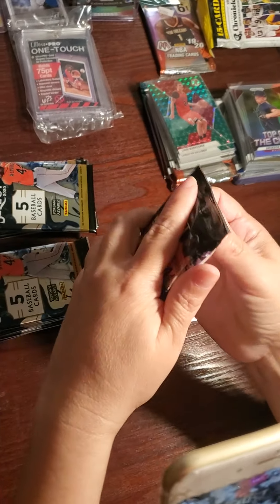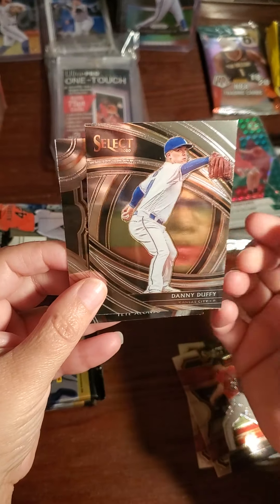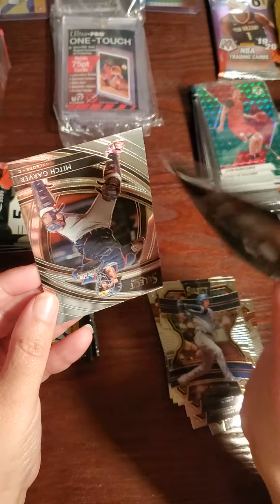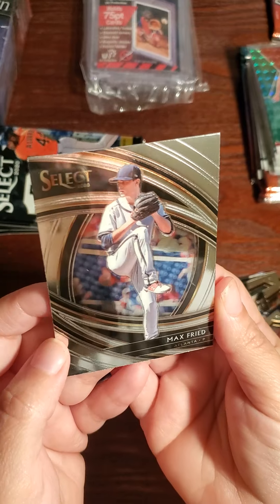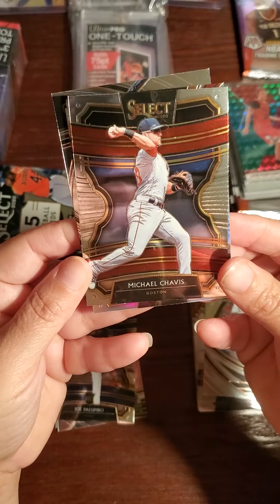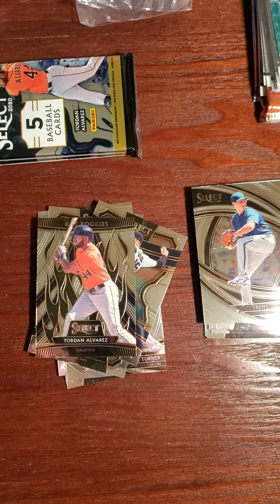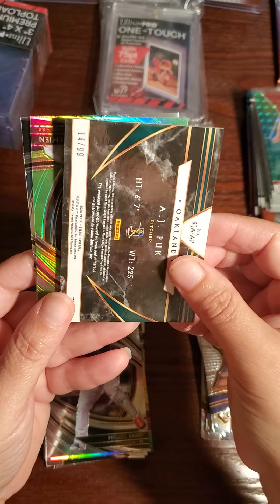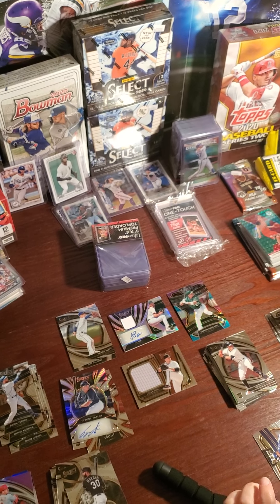personal break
Etsy Shop